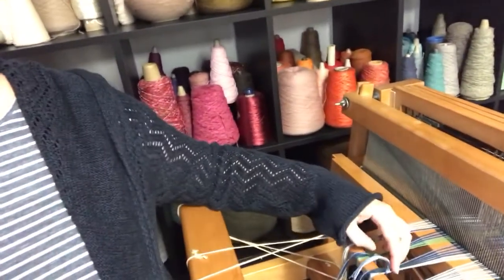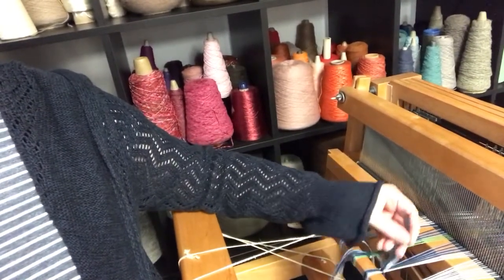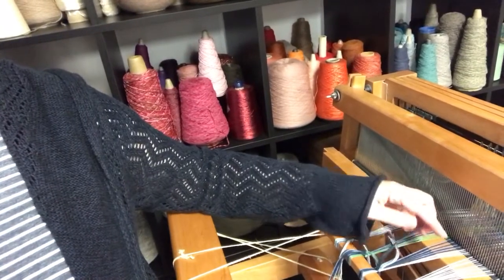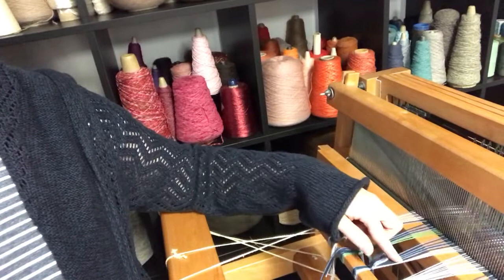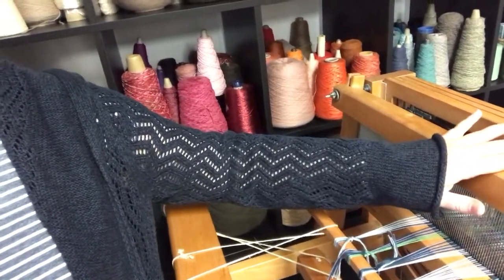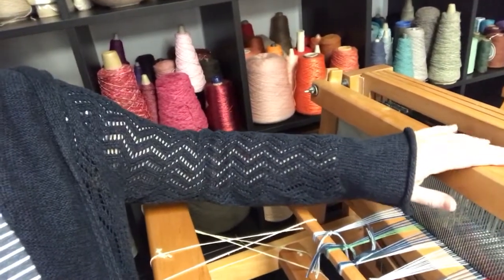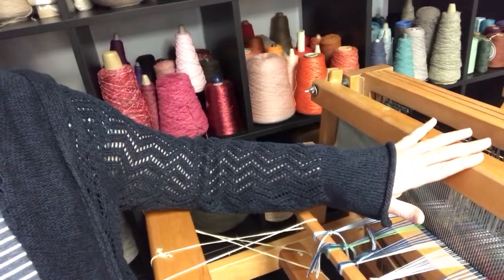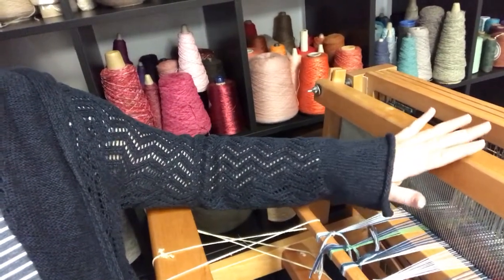Planning a Weaving Project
I'm kicking off a 7-part series walking you through a weaving project from planning to finishing! In this first video (episode 5), I'm chatting about planning a project and some of the things to consider - including my favorite tool! Enjoy!